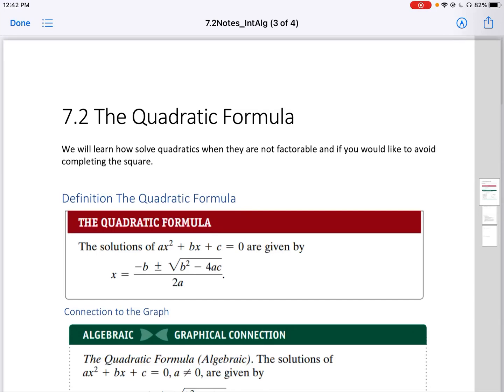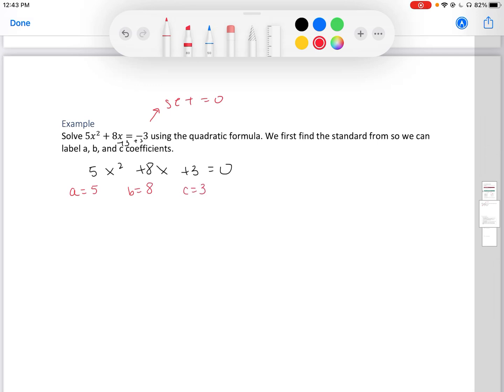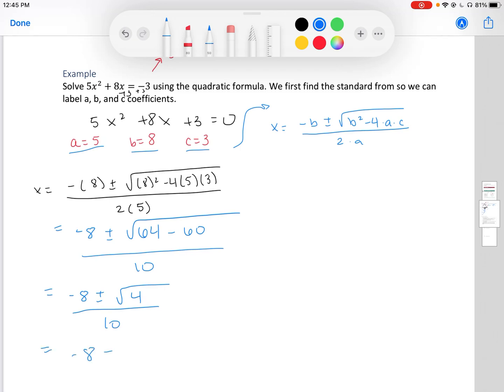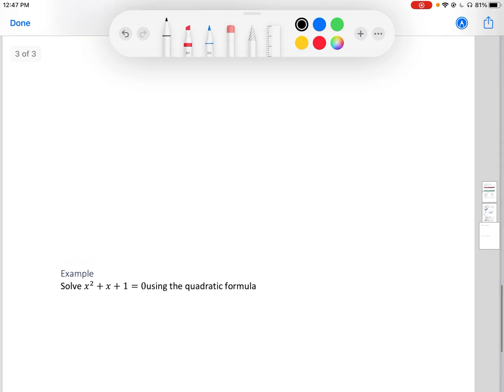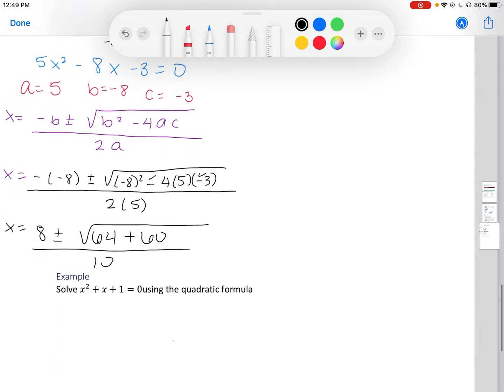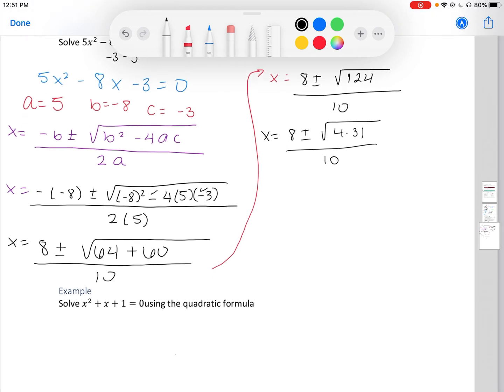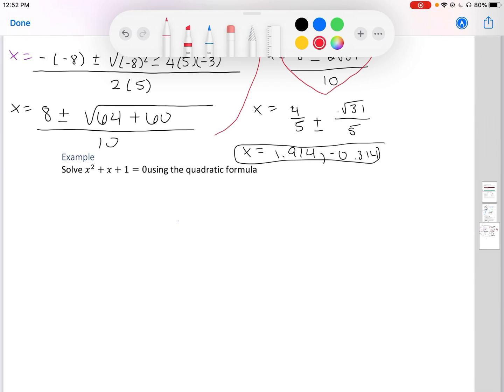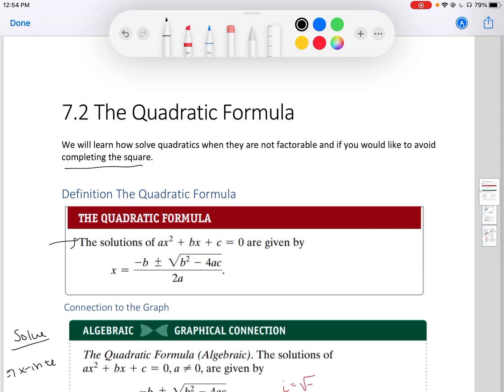Intermediate Algebra Section 7.2